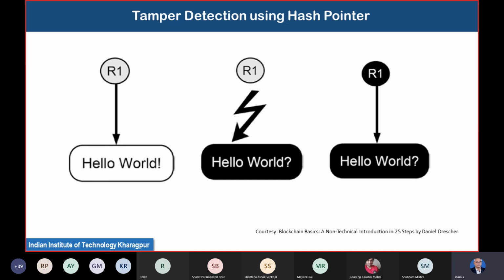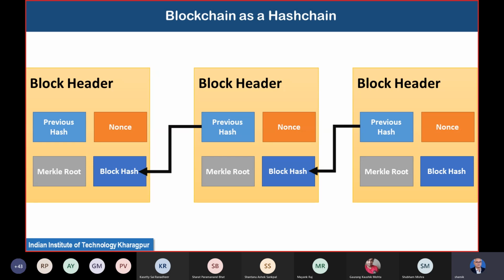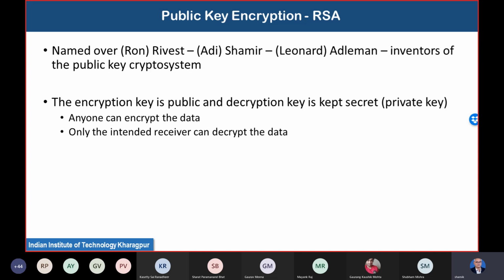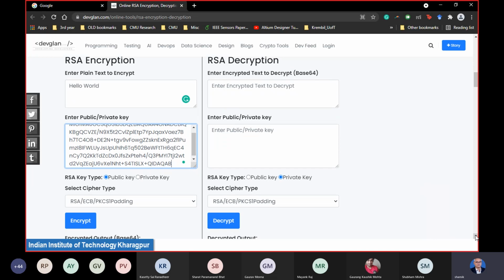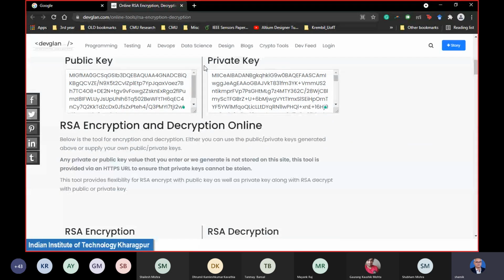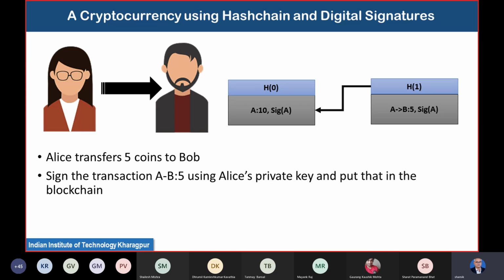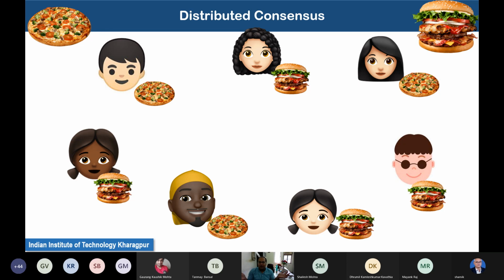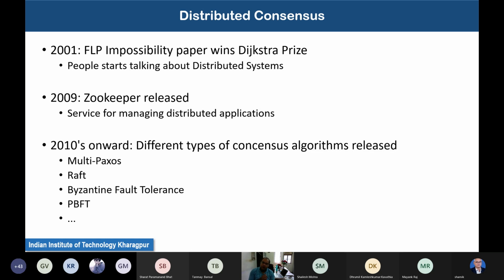CS61065 - Theory and Applications of Blockchain | Lecture 3 and 4 | 13-08-2021